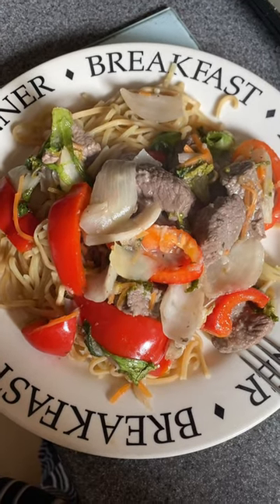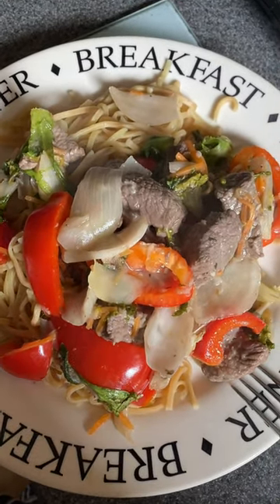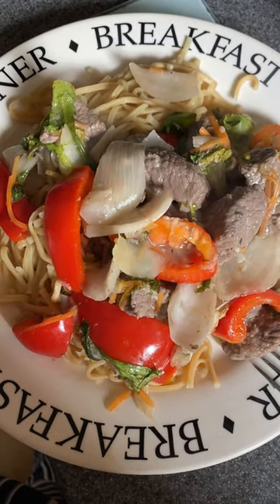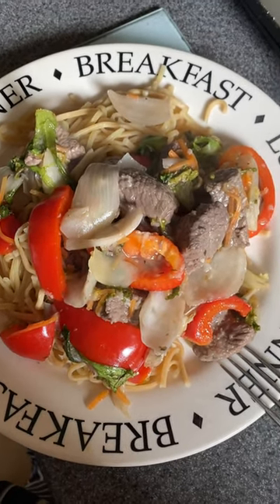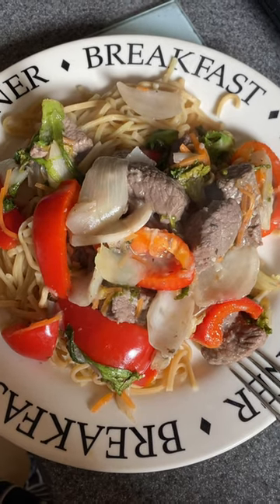Braising Steak in a frying pan 😱 - I forgot to turn the slow cooker on 🤦‍♀️